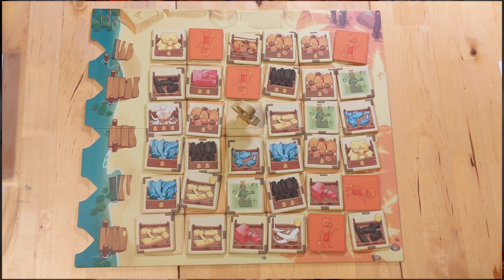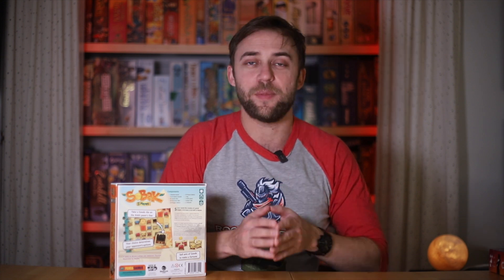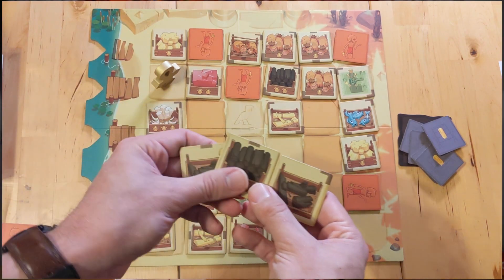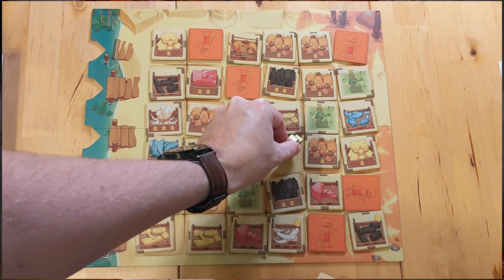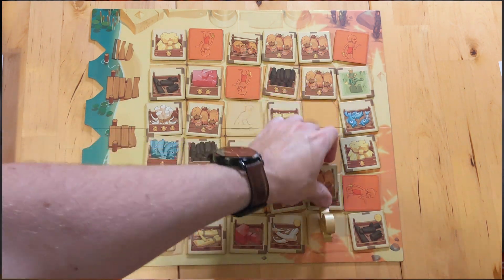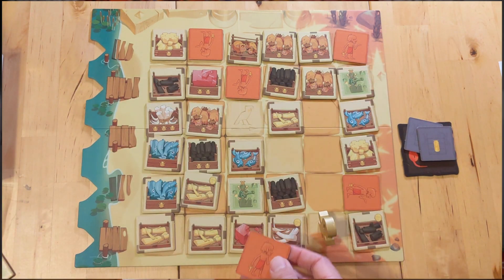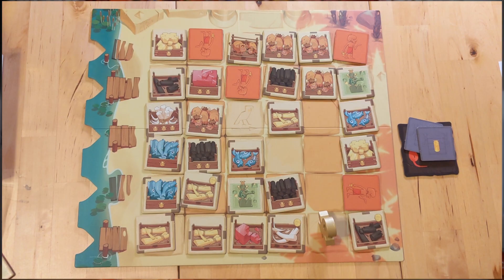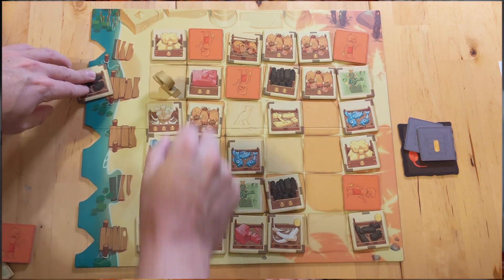Sobek (2 players) Review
Watch regularly and want to support? Wow have I got the link to click for you!

Timestamps
00:00 What is Sobek for Two?
00:30 How to play Sobek for Two
03:08 First impressions
05:50 I am horrible at this game
07:42 How you plan ahead
10:11 Final rating(s)

(I've set the prices as low as they can go, so you get the same prices I do)